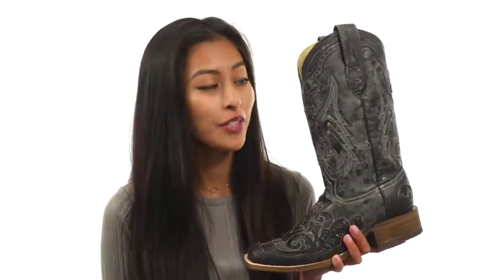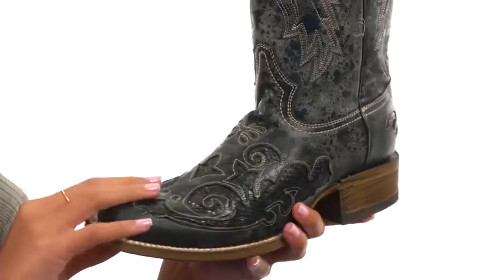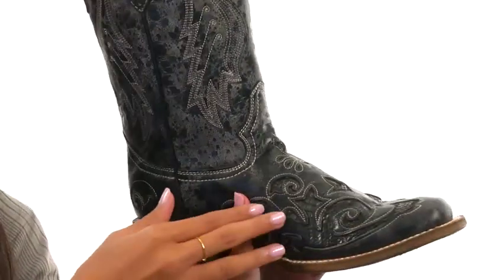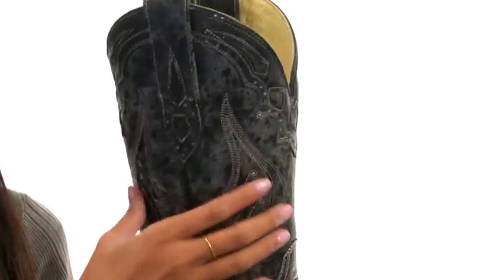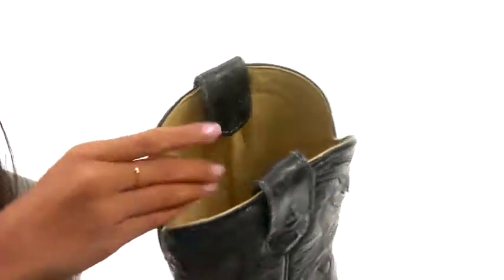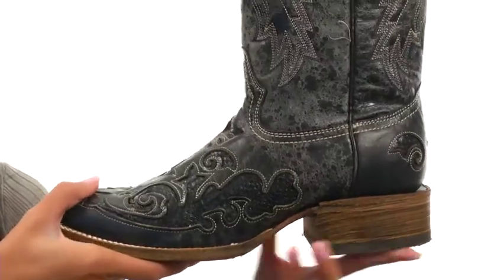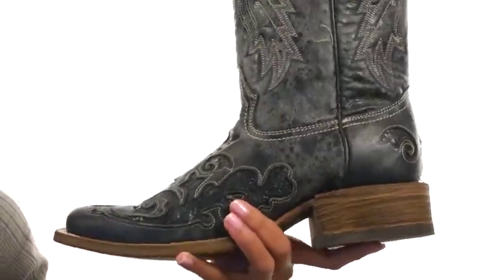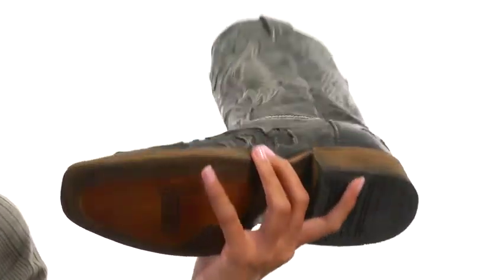Giày bốt Corral Boots A2402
Đến phong cách với phong cách hiện đại của phương Tây mang giày Corral Boots ™ A2402. Thủ công da trên với thiết kế inlay rắn.Những tính năng allover khâu Tây.Smooth da lót cho một sự phù hợp thoải mái.